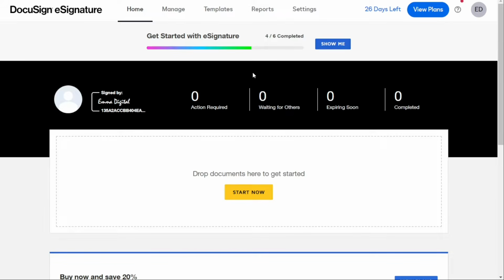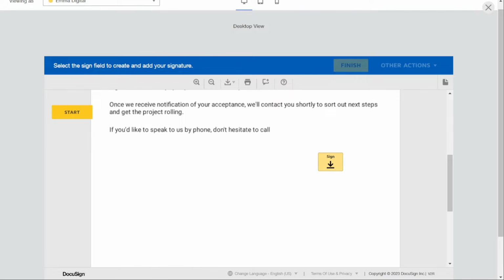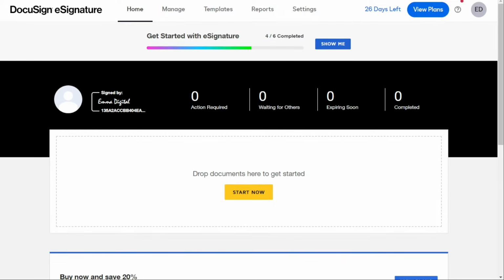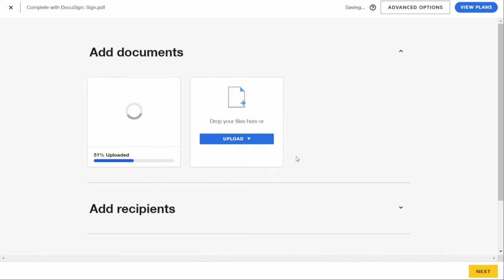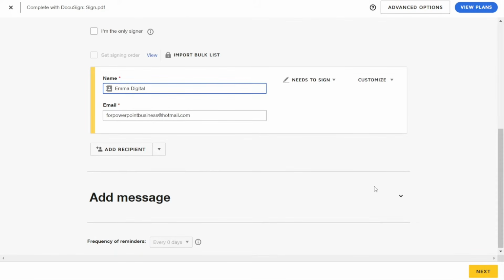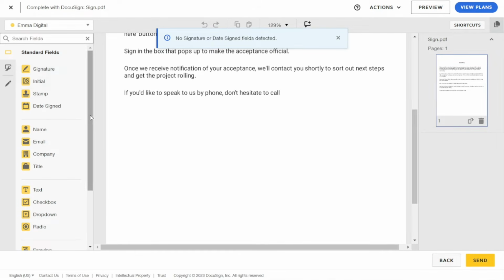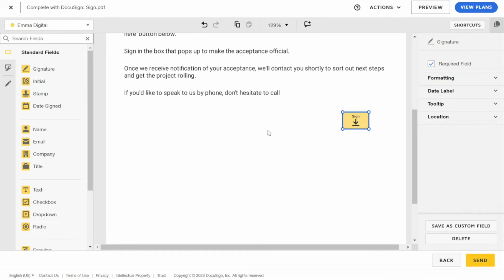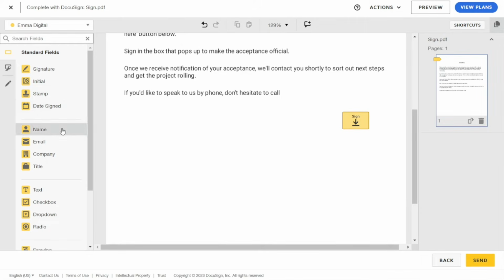How to Add Signature Field in DocuSign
In this video you will find out How to Add Signature Field in DocuSign